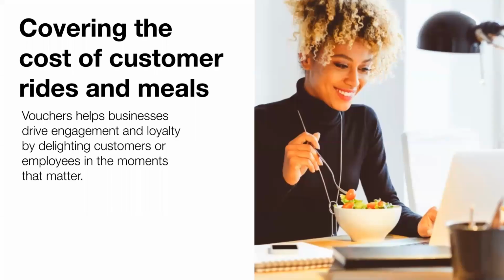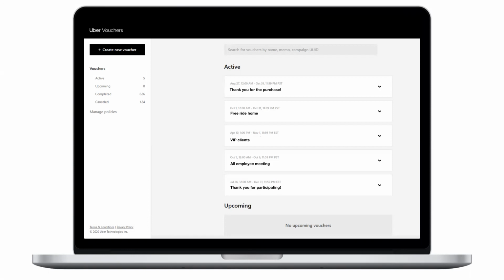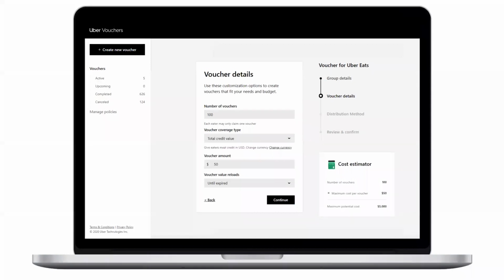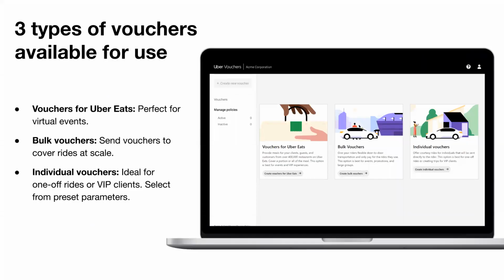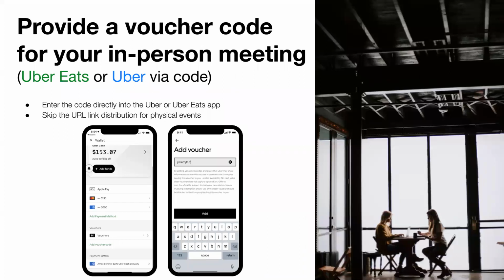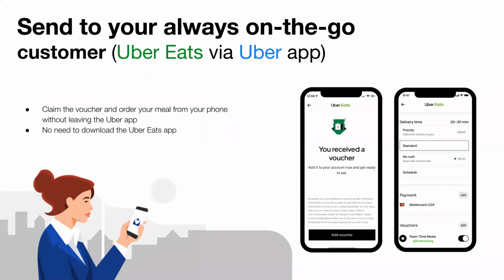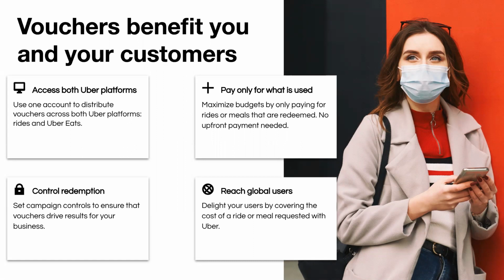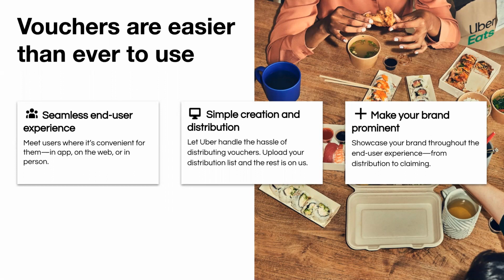[Webinar] New features of Vouchers | Uber for Business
This webinar presents an overview and demonstration of the Vouchers product, benefits businesses and customers get from Vouchers, and a sneak-peak at what's coming on the Vouchers roadmap.